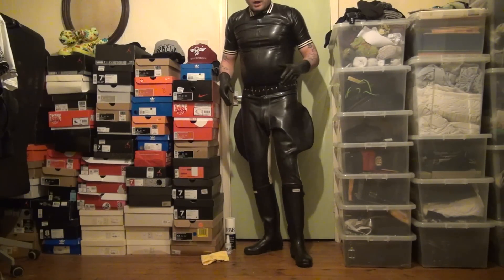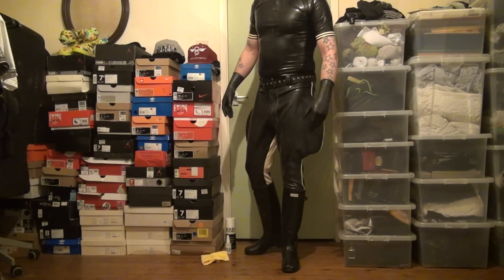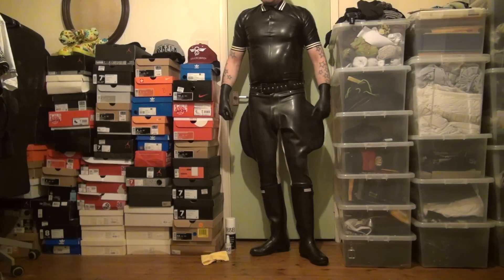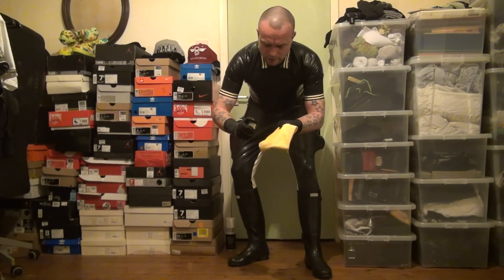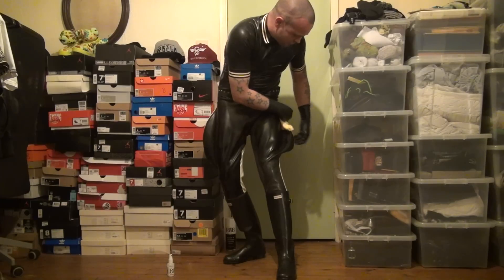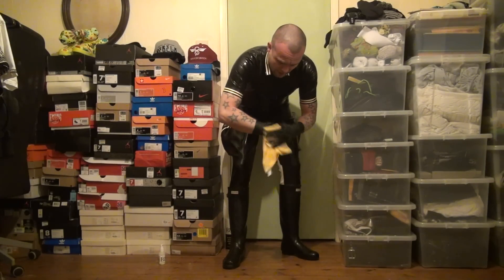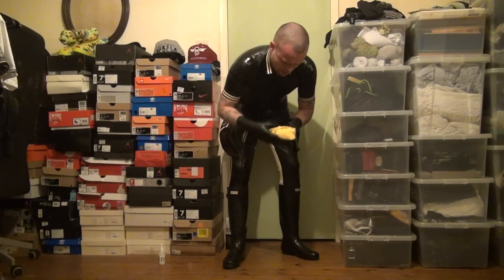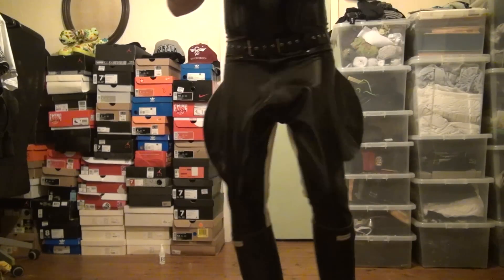Rubber breeches review & shine